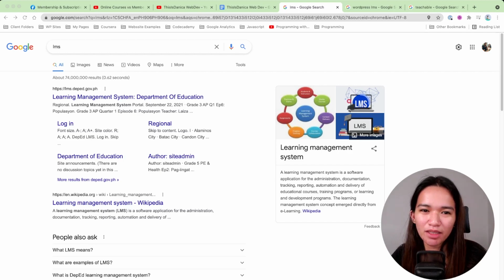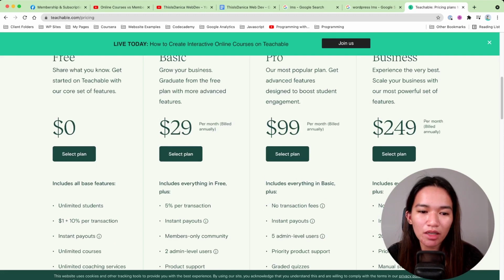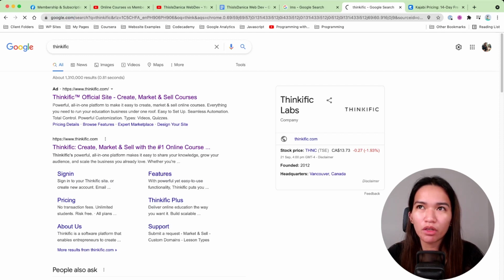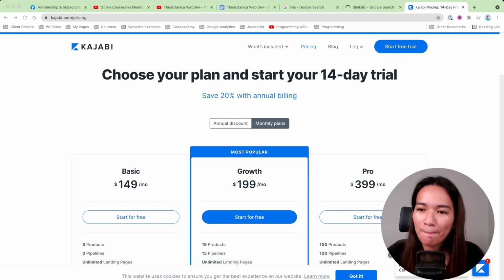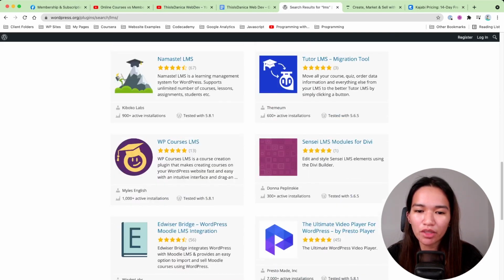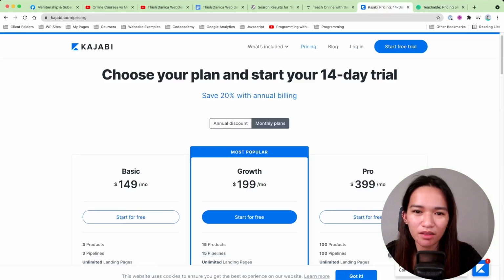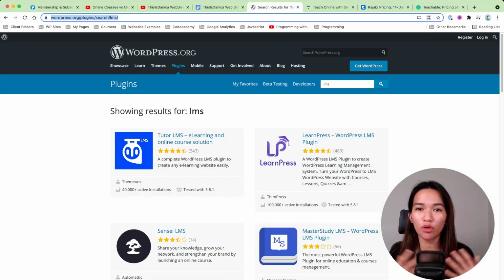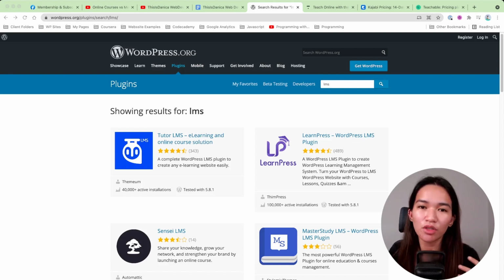What Is an LMS? | WordPress LMS vs Teachable, Thinkific, and Kajabi (Explained for Beginners)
Hi, I’m Danica, a web developer who builds WordPress LMS and membership sites for course creators and coaches.

In this video, we’ll break down what LMS (Learning Management System) actually means — and I’ll show you the differences between WordPress LMS plugins like Memberium, LearnDash, TutorLMS, and BuddyBoss, and hosted platforms such as Teachable, Thinkific, and Kajabi.

Whether you’re planning your first online course or already running one, this will help you understand which setup fits your business best.

🎯 What You’ll Learn on This Channel:
• How to build WordPress LMS & membership sites using Memberium, Keap, and Elementor
• Platform comparisons: Teachable vs Thinkific vs Kajabi vs WordPress
• Tips for automating your site and improving the member experience
• Real project examples and step-by-step tutorials

⏱️ Timestamps
0:00 – What Exactly Is LMS
0:34 – What Is LMS (Learning Management System)
1:55 – Teachable Overview
4:03 – Pricing Comparison (Teachable, Thinkific, Kajabi)
6:54 – WordPress LMS Site Setup
12:22 – WordPress Overview
12:45 – Disadvantages of Using WordPress